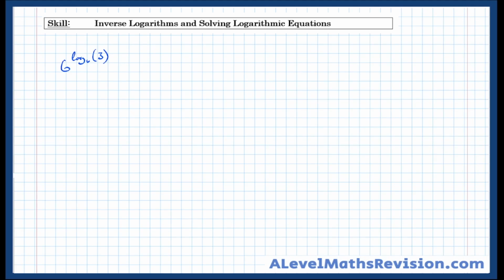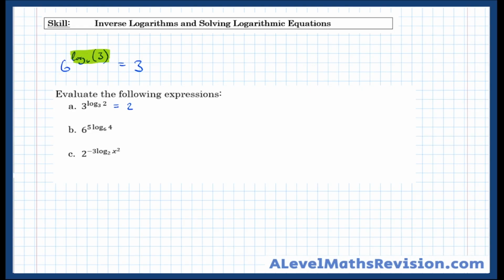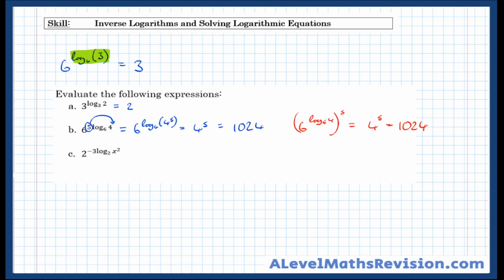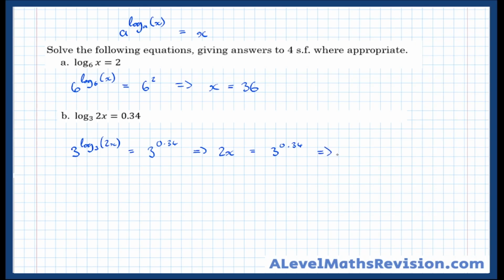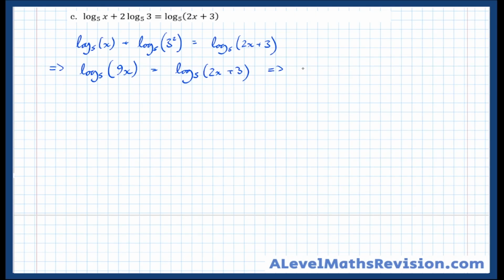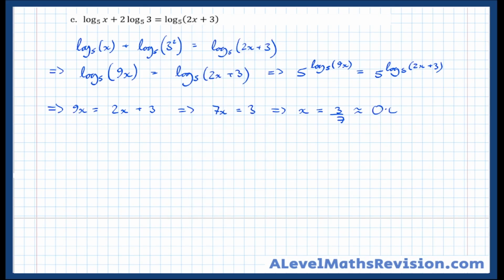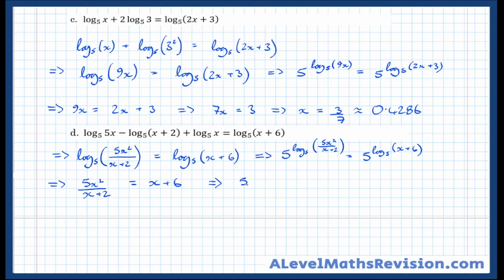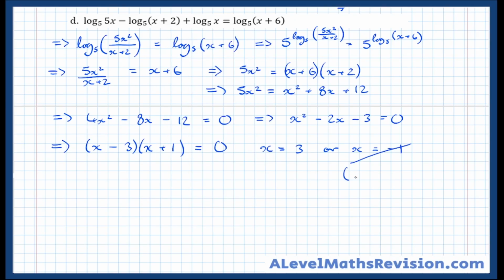Inverse Logarithms and Solving Logarithmic Equations Explained From Basics | A Level Maths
In this A Level Maths lesson, we cover Inverse Logarithms and Solving Logarithmic Equations, including worked examples, exam-style questions, problem-solving techniques and common mistakes students make in exams.

In this lesson you will learn:
- Core concepts relating to inverse logarithms and solving logarithmic equations